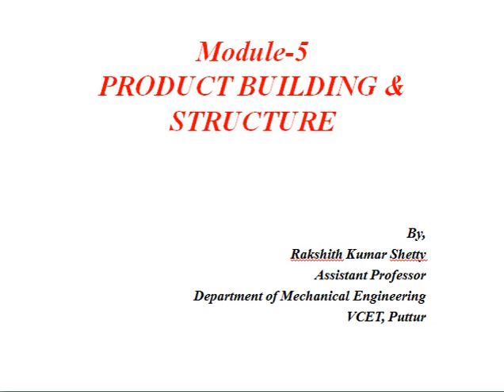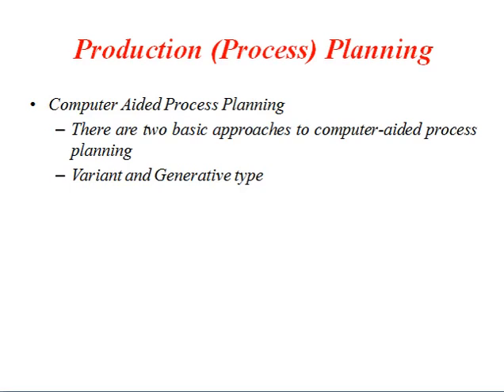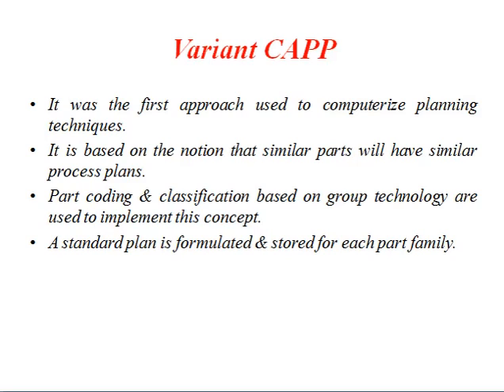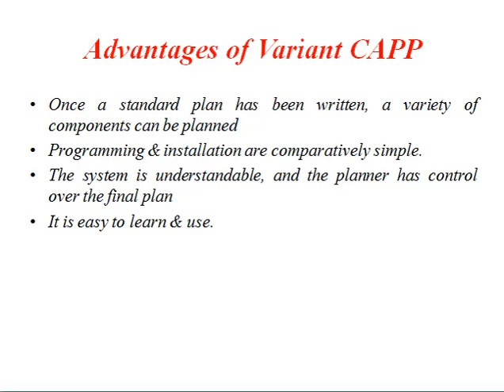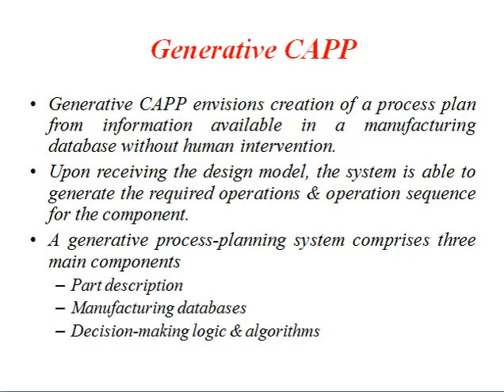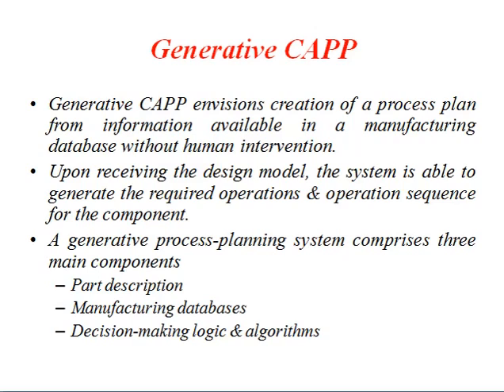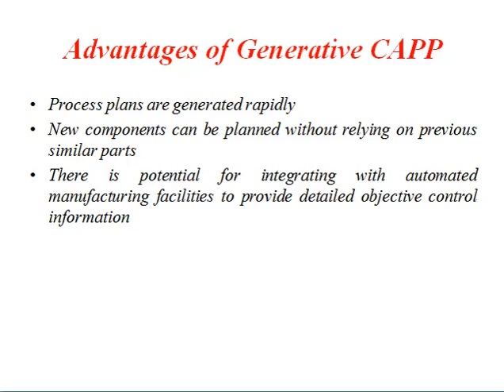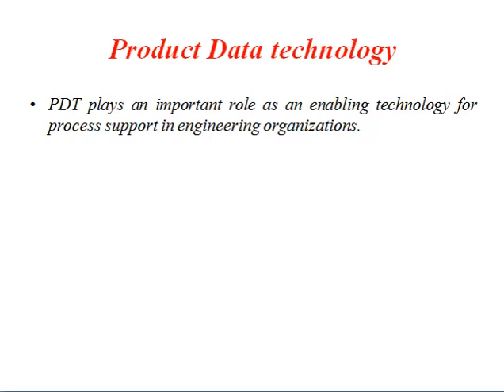Module 5 Product Building & Structures Part 3